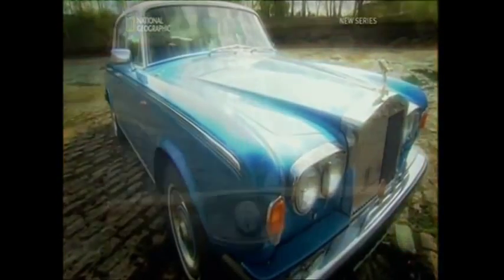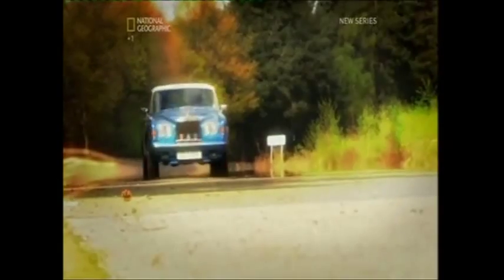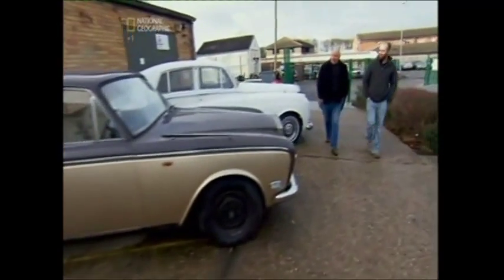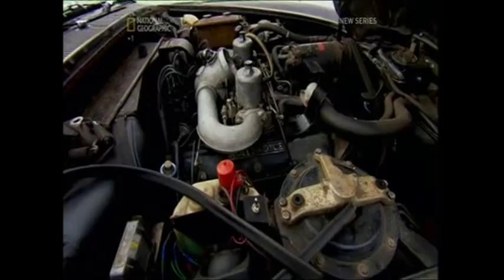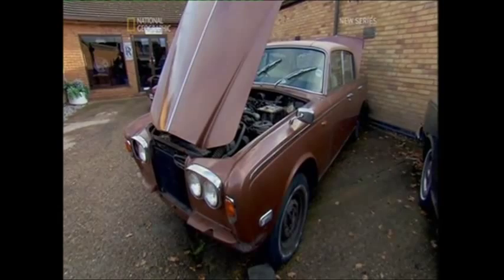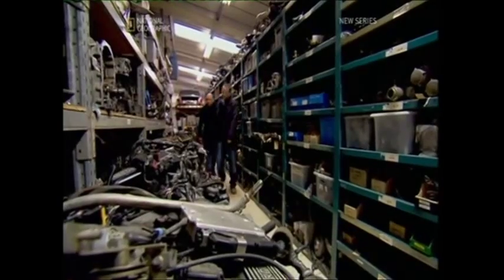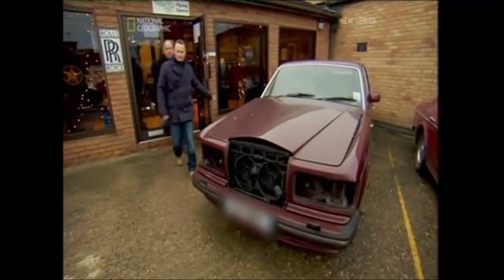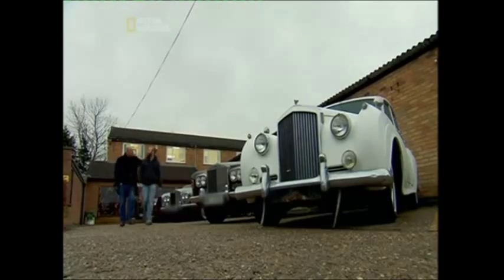Strippers: Cars For Cash - Featuring Flying Spares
Strippers: Cars For Cash
Featuring Flying Spares